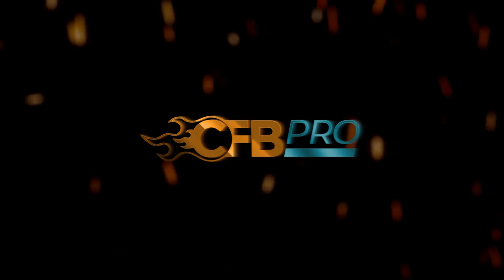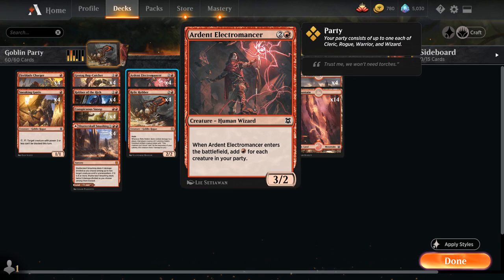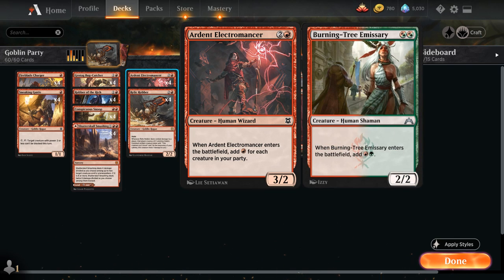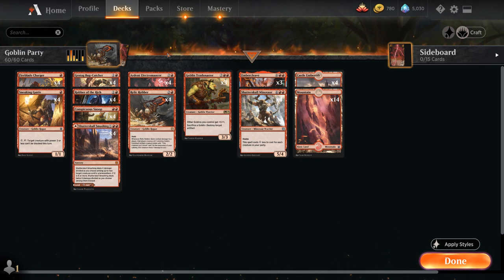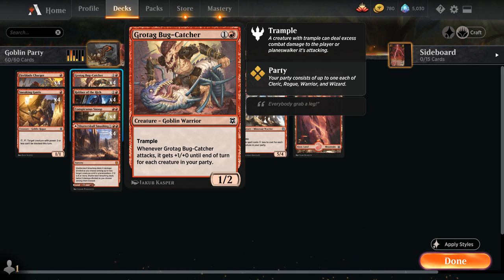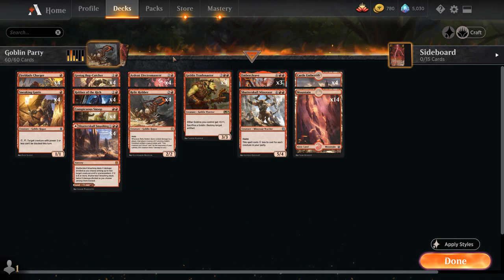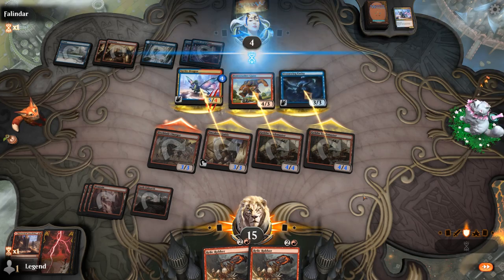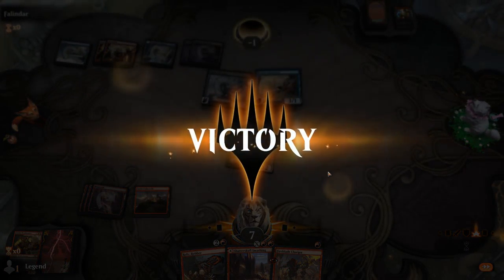MTG Arena - Standard - Goblin Party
Magic: The Gathering Arena deck tech & gameplay with a monored Party deck, featuring Relic Robber, Ardent Electromancer and Shatterskull Minotaur in Standard.

00:00 - Deck Tech
05:11 - Match 1
11:58 - Match 2
18:37 - Match 3
24:22 - Match 4
26:52 - Match 5